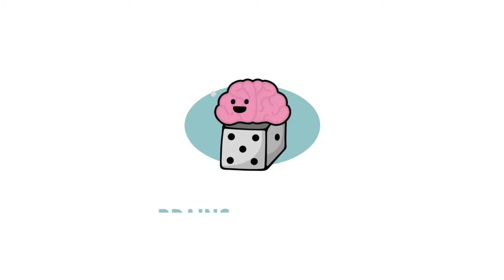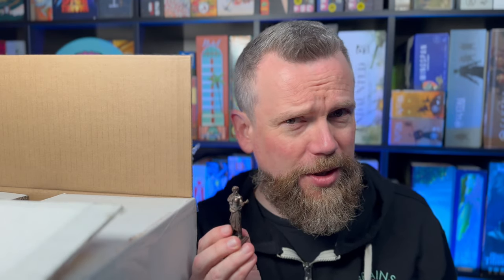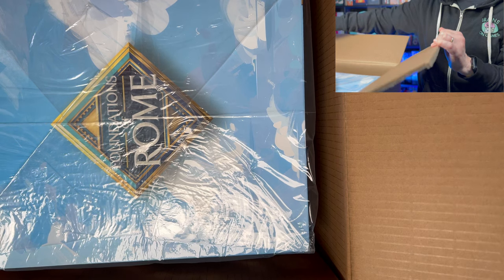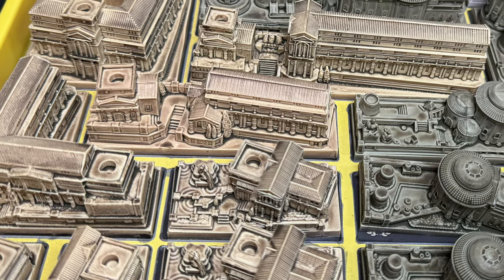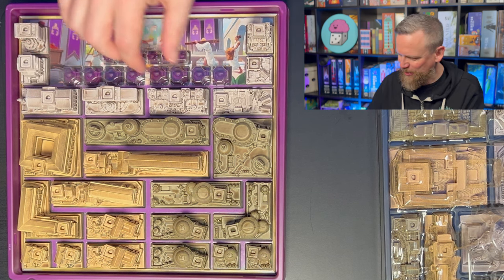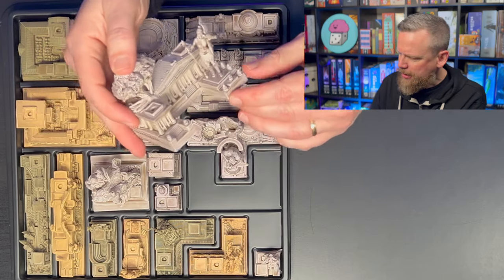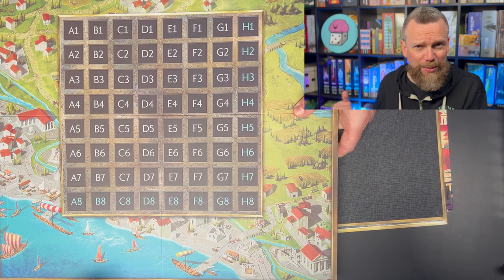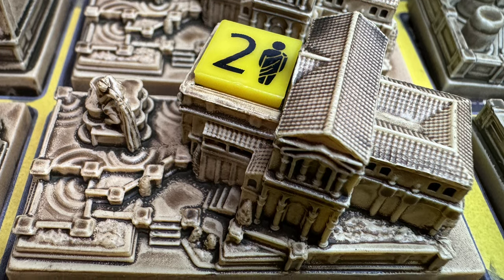Thinking about the Roman Empire and Unboxing Foundations of Rome Deluxe!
How often do you think about the Roman Empire? The new deluxe edition of Foundations of Rome, with the Monuments expansion, came in last week, just in time for the fourth anniversary of Brains On Games!

00:00 Intro
01:16 The Smaller Box
01:46 The Big Box
02:17 Monuments
03:13 Player Buildings
04:25 Game Boards & Coins
06:29 Contact & Socials